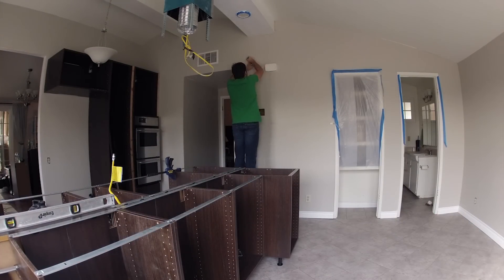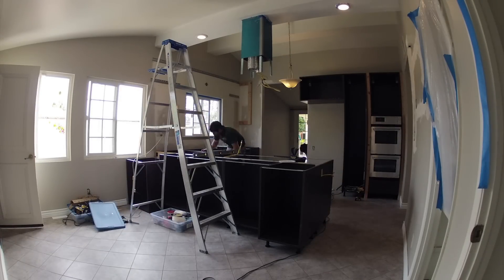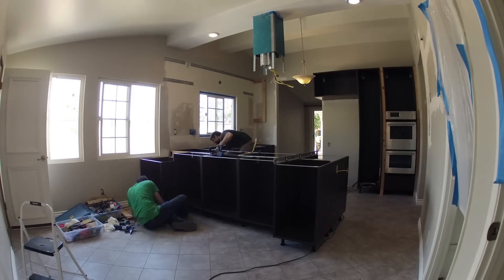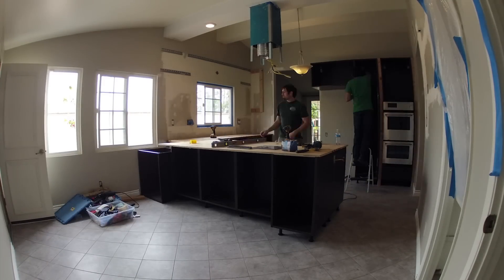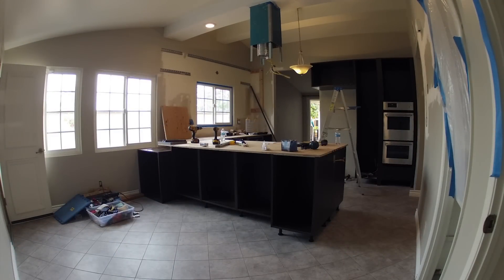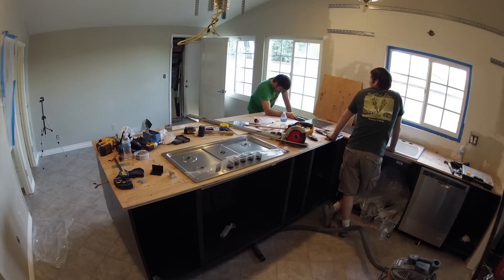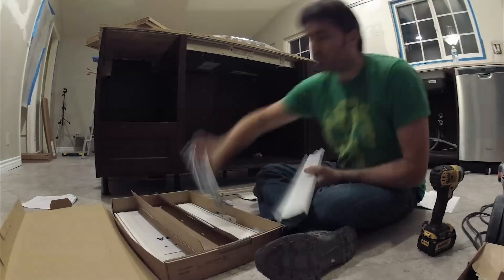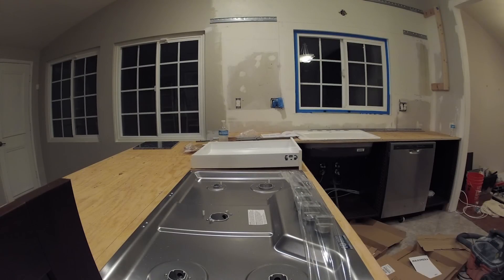Kitchen Remodeling - Day 11 of 17 - Trim Work, Counter Tiling Preparation, Cabinet Construction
Day eleven starts off with some more drywall and trim work.  Next we move on to counter-top preparation - adding on sheets of 3/4 inch plywood, securing the plywood, making cutouts for the sink and stove top and getting them roughed in.  Toward the end of the day I work on building out some more of the internal sections of the IKEA Sektion cabinets - building and installing sliding drawers, shelves and doors.
Tools used:   Shop-Vac Hand Sander Vacuum Attachment, Ridgid Wet/Dry Shop Vacuum, 3M Respirators, Empire 24inch and 48inch Tradesman Aluminum Levels, Dewalt 20V Cordless Drill and Impact Driver, Dewalt 20V Cordless Jigsaw, Dewalt 20V Cordless Circular Saw
Materials Used: Westpac Materials All Purpose Joint Compound, Liquid Nails Construction Adhesive